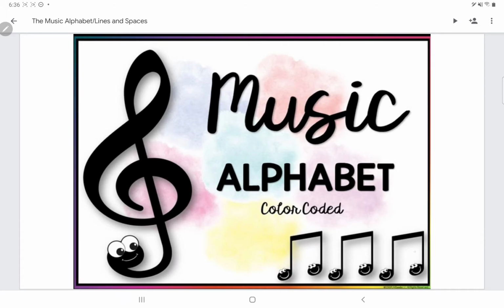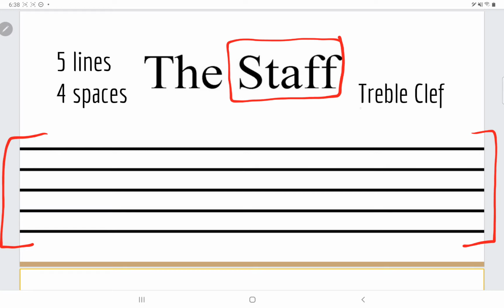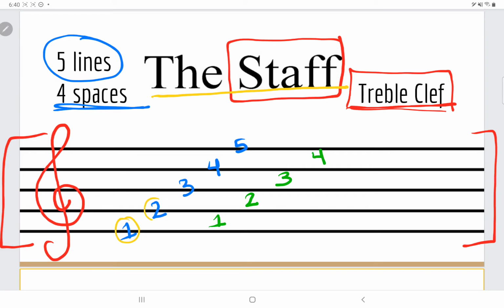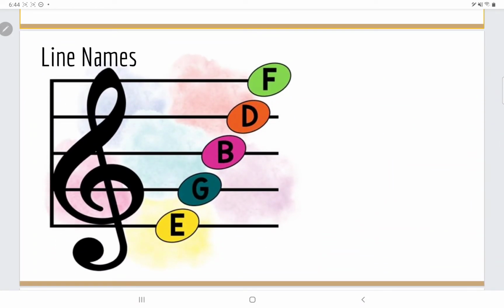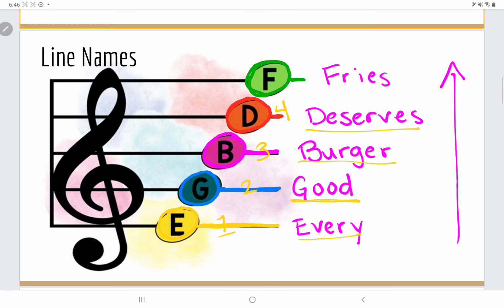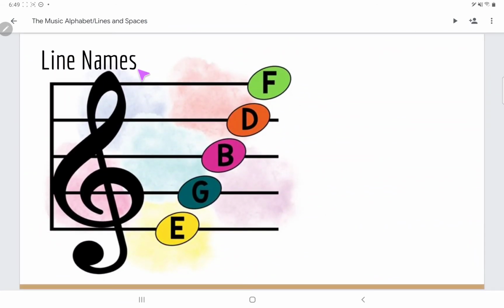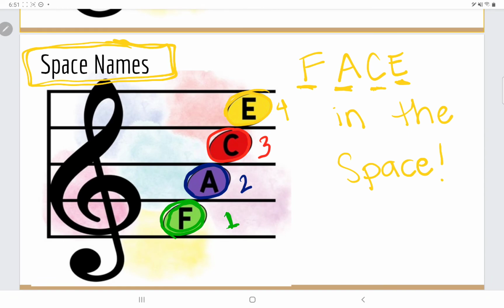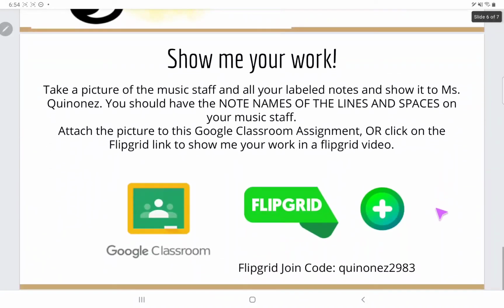Learning Note Names (4th grade, 1/11)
Hi, scholars! Today we are learning the music alphabet and note names whenever we use the treble clef. Don't forget to show me the notes you took down during this video when you're finished!